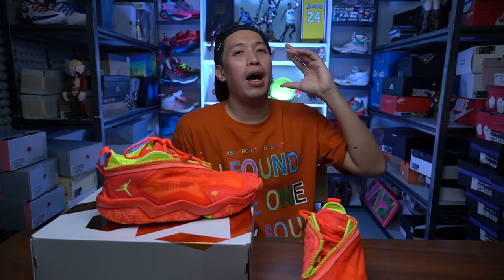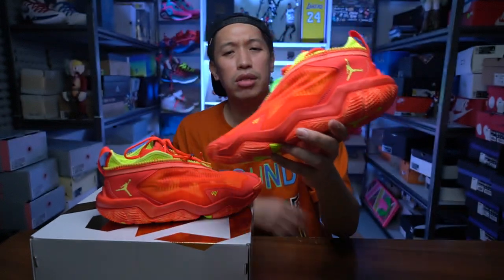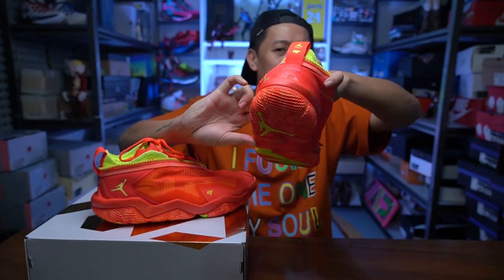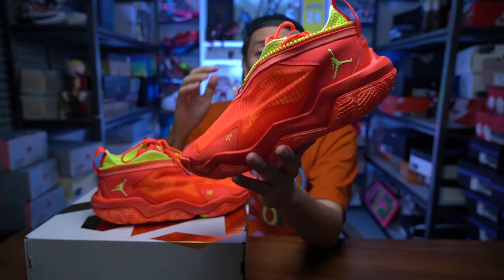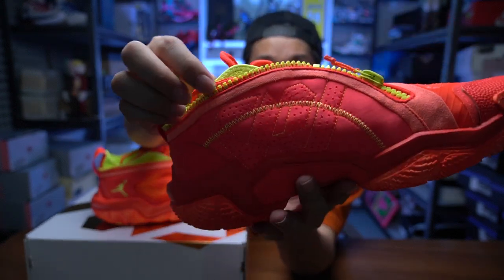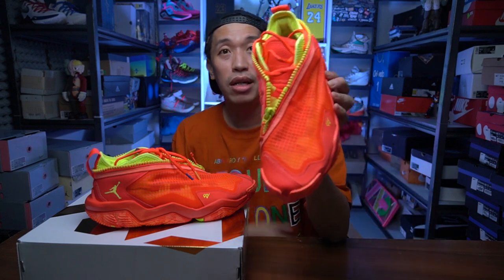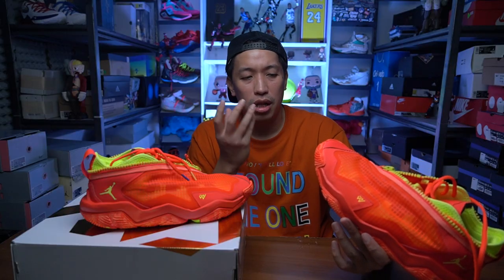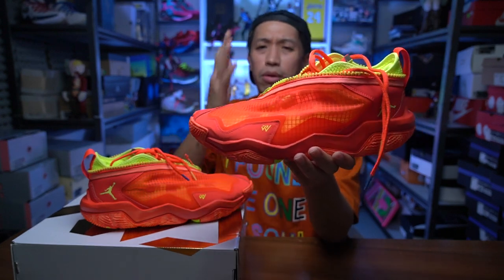Why Not 0.6 ( things to know before buying )